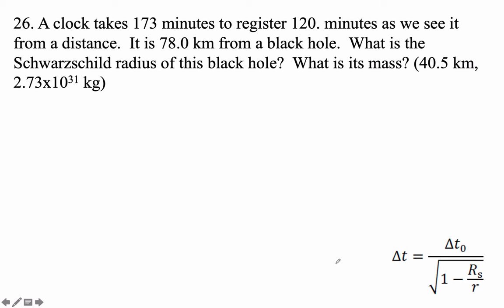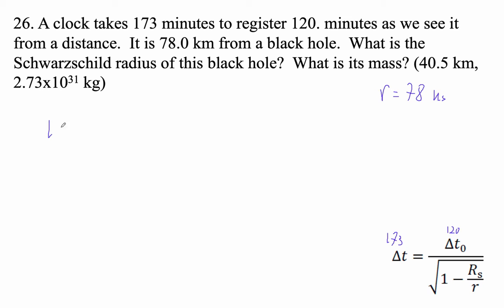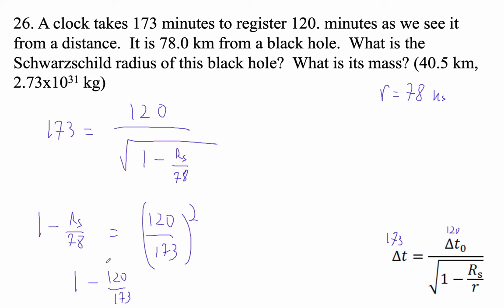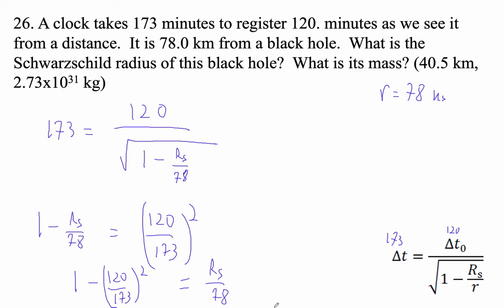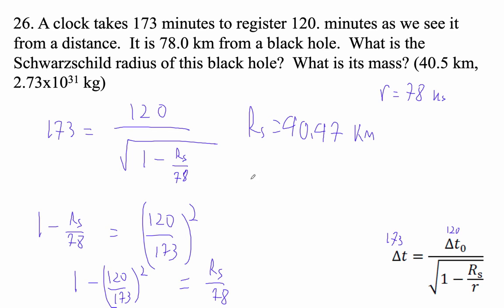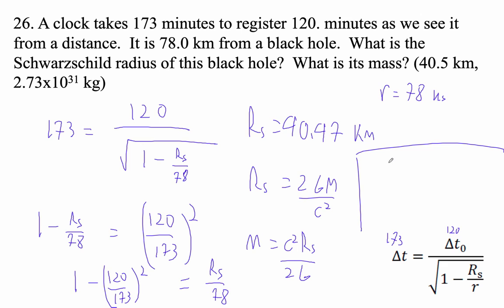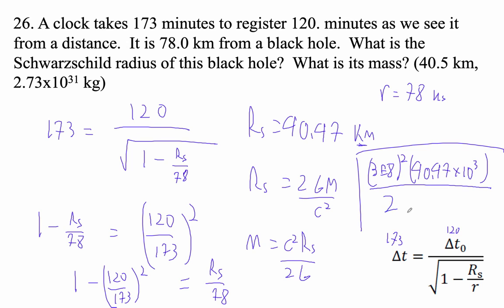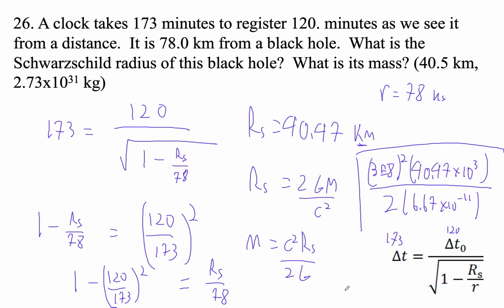HTPIB26 P26 2 #26